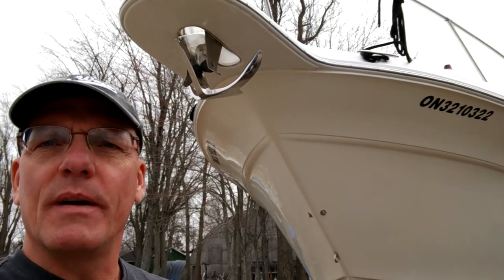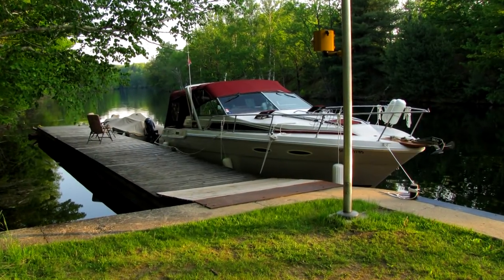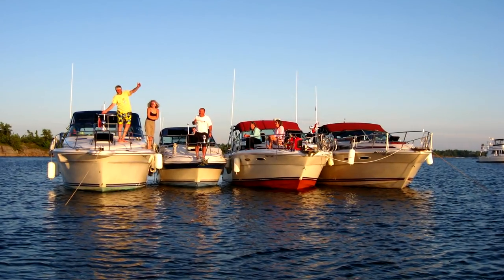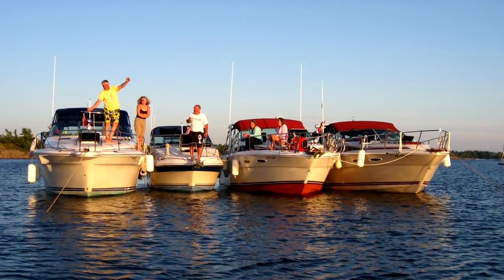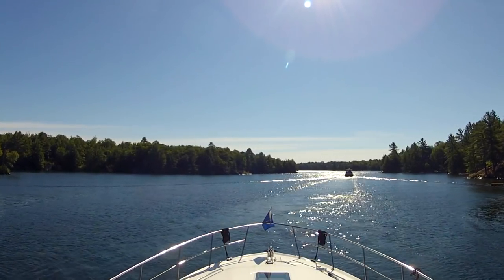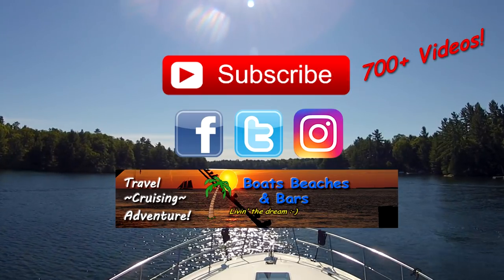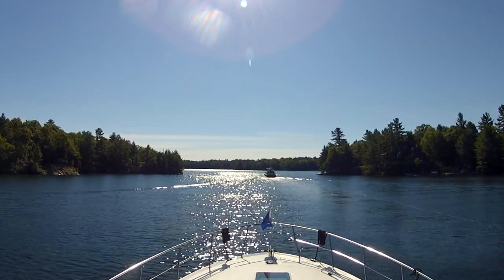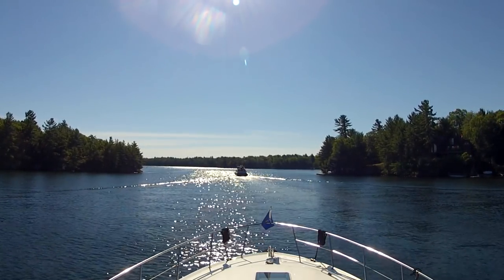New Anchor For Our Boat?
Part of the fun when buying a new boat is looking at things to upgrade! I figured that we might as well start at the front of our newest Boogaboo as I'm looking at replacing the current anchor with a Delta style.

 Feel free to give us your insights to the style of anchor you have on your boat, as well as what type of bottom you generally set in. I'd love to get your opinions!

*** UPDATE *** We did replace this anchor with a pretty, new Stainless Steel anchor and you can watch my review video